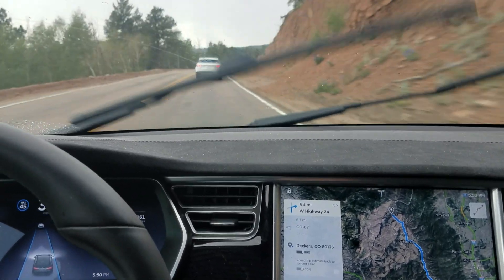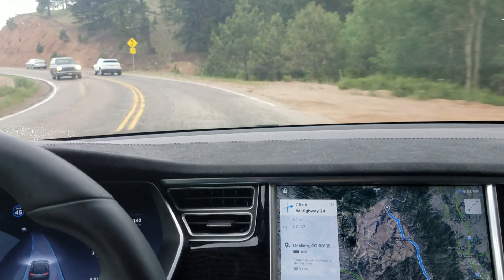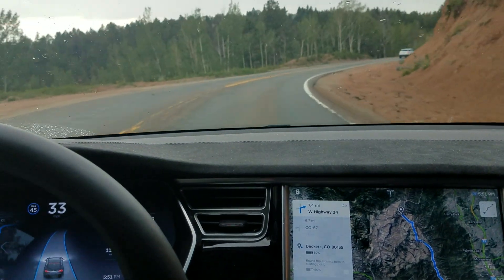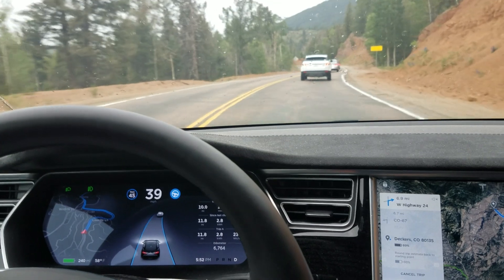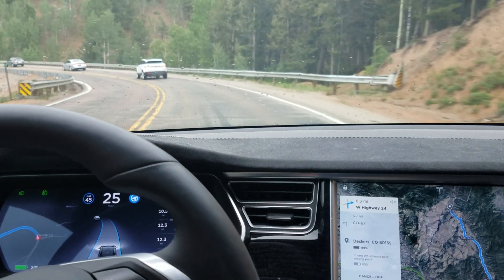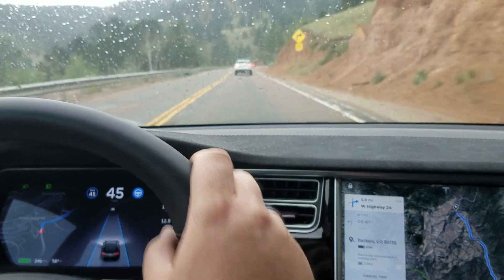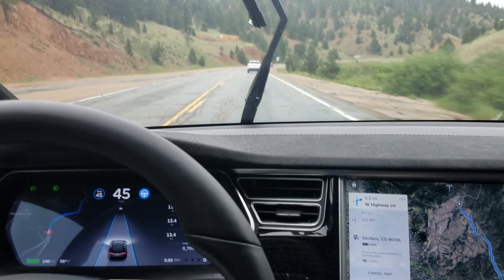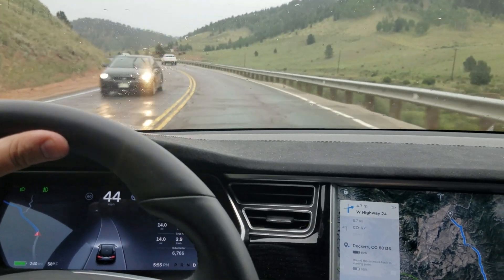Tesla Autopilot Firmware 17.26.76 Demo/Test Mountain Road in Rain (Part 2 of 10)